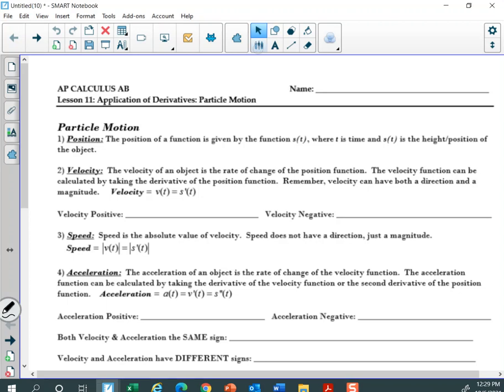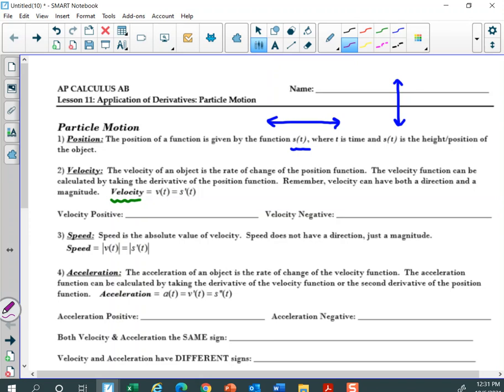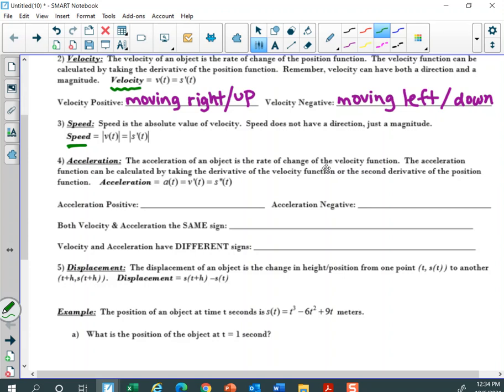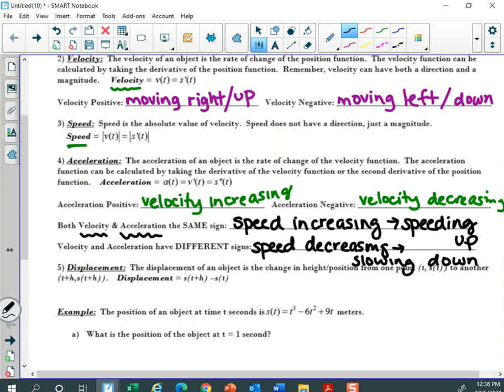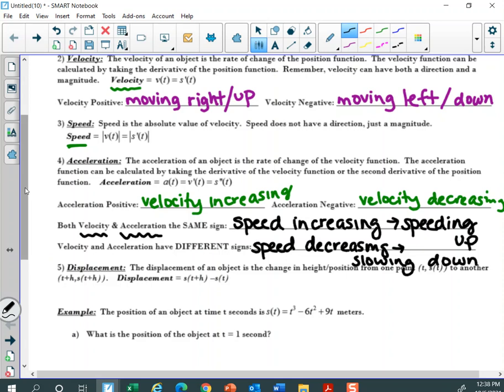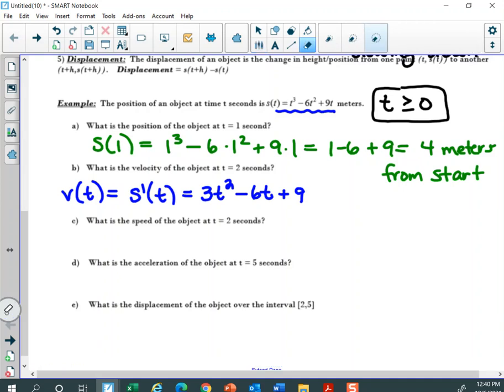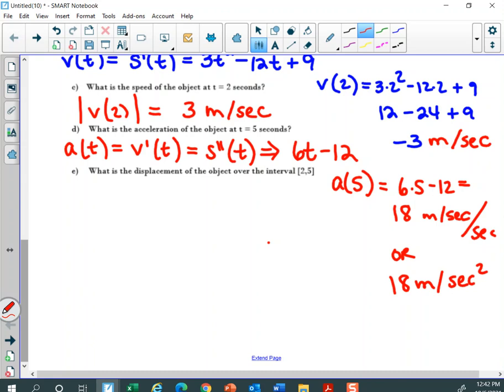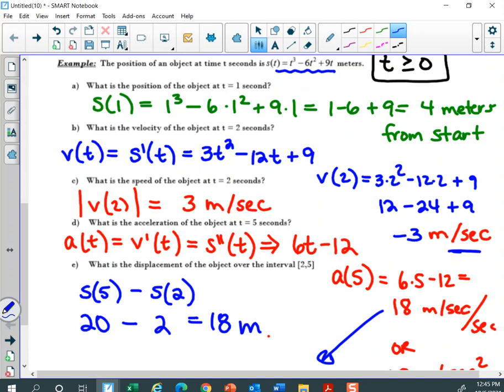Part 1 Lesson 11 AP Calc AB